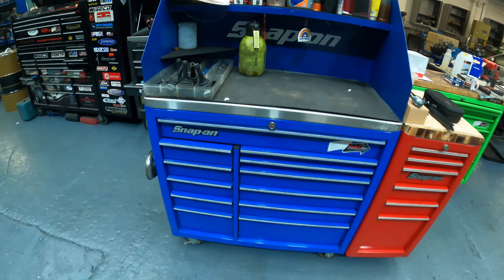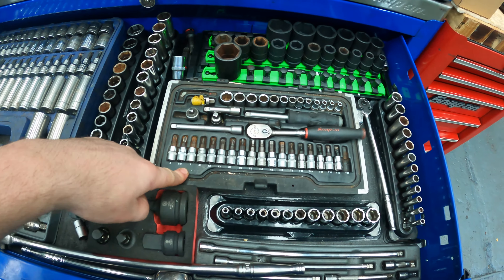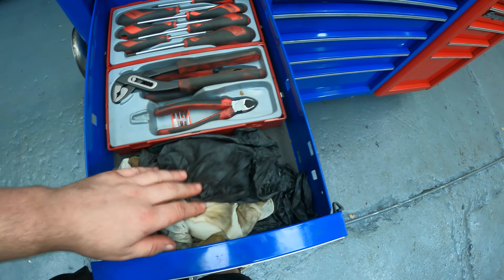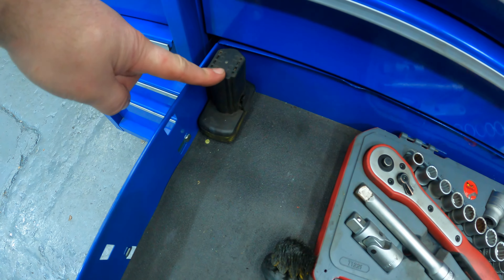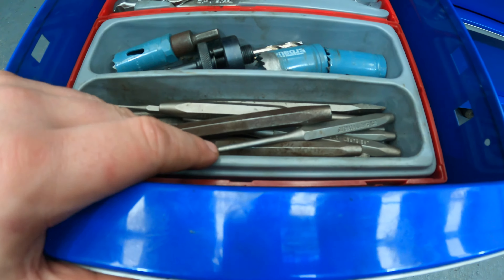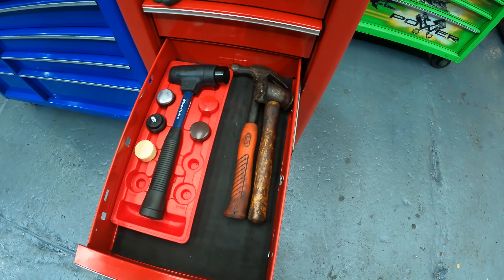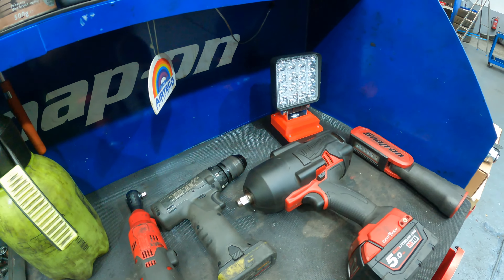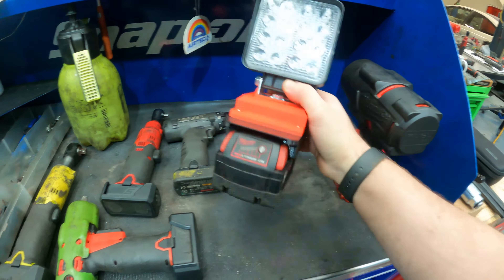Snap-On Tool Box tour of 40"Roll Cab And Side Cabinet Ford Focus st225/rsmk3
HI guys And Welcome back to the channel.So In This Video We Will Be Looking Into What Tools I Use In My Jobe Working on Focus st/rs